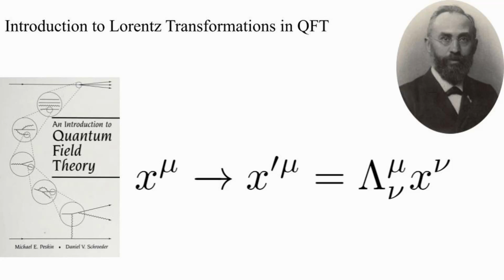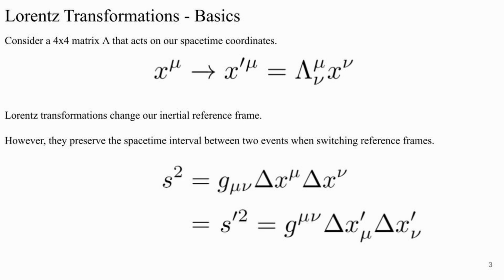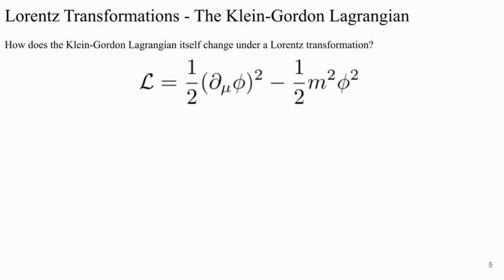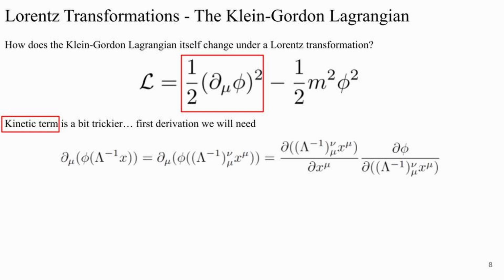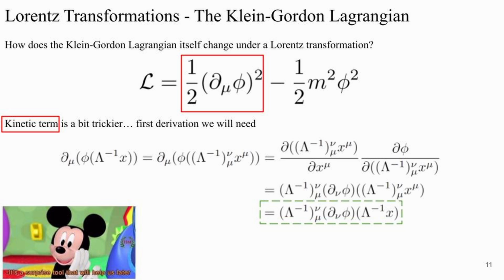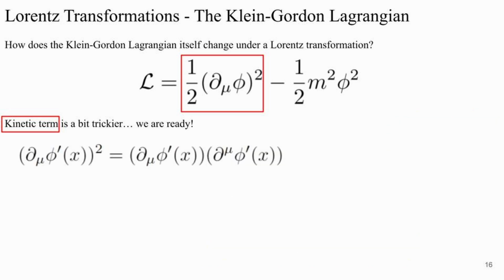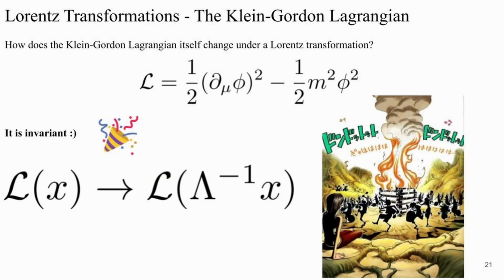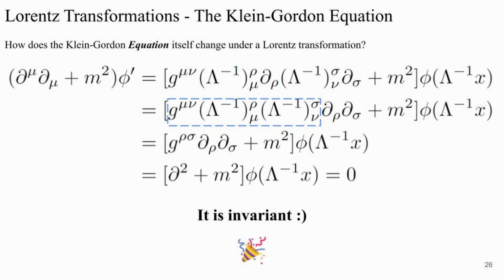Introduction to Lorentz Transformations - Invariance of Klein-Gordon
Covering page 36 in Peskin and Schroeder :)